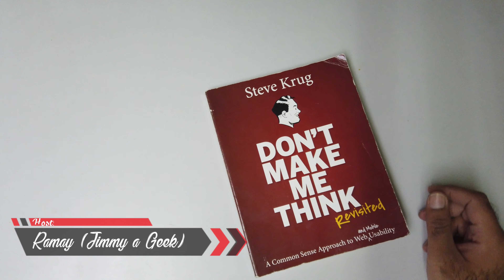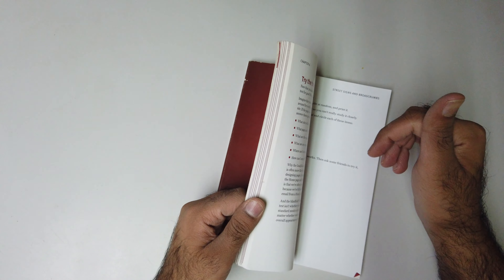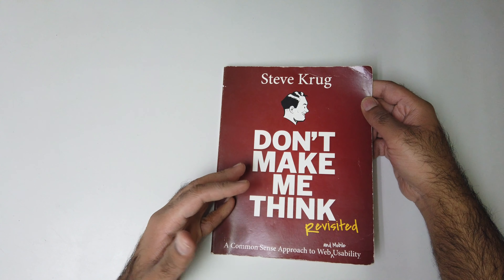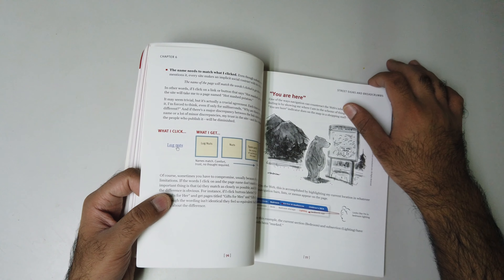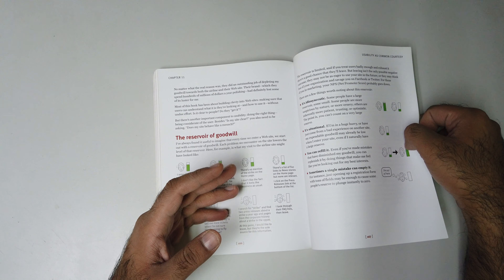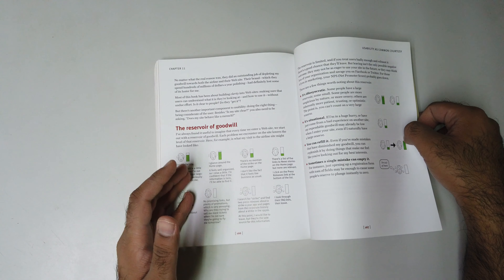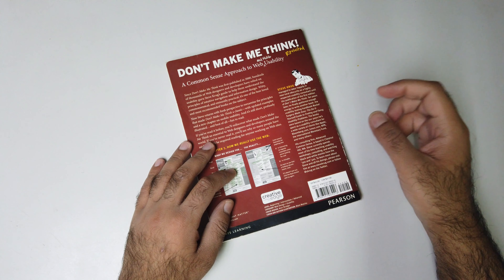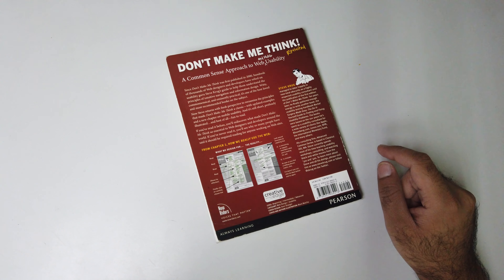Don't Make Me Think, Revisited 📚 Book Review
📚Best Books

Don't Make Me Think Review:

🔶Book Name: Don't Make Me Think, Revisited: A Common Sense Approach to Web Usability
🔷Author: Steve Krug
🔶Publisher: New Riders
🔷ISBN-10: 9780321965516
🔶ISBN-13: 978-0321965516